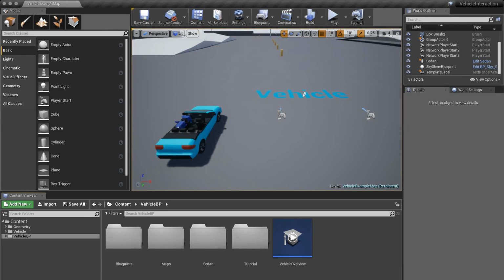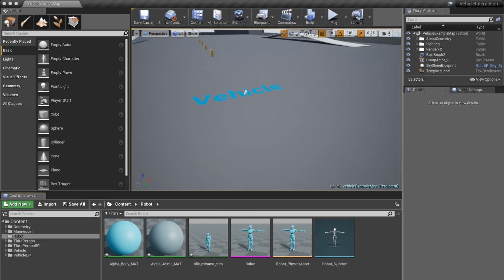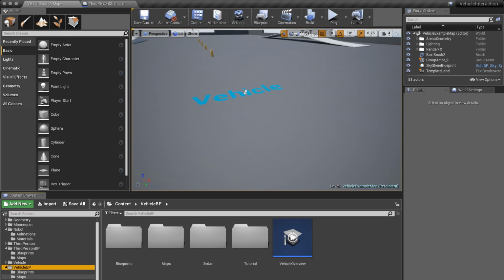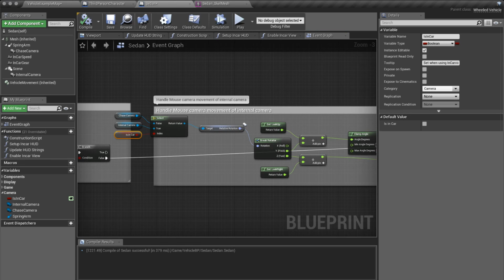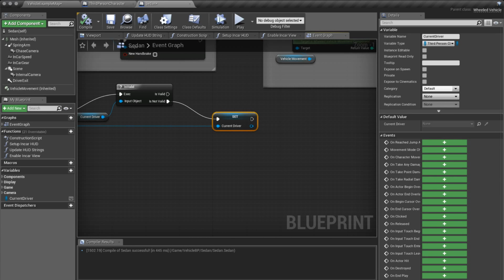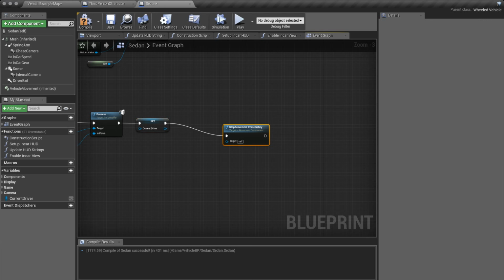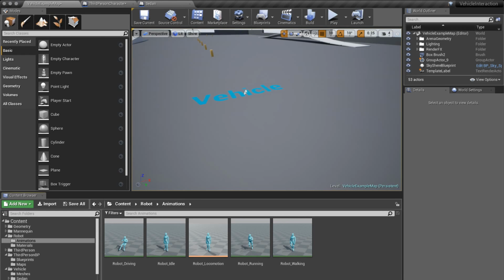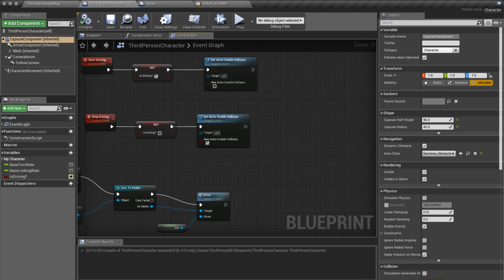UE4 - How to get in and out of vehicles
In this live stream, I show a pretty simple and quick way to add the ability to enter and exit vehicles in Unreal Engine 4.

** I've messed up the setup in the video capture and set it to just grab the UE4 Editor window. But that also means all the popup menus, internal windows, etc. don't show up in the video. My bad, it'll be fixed for next stream.